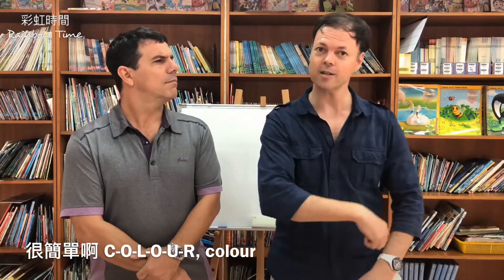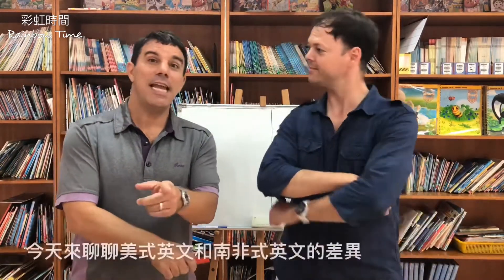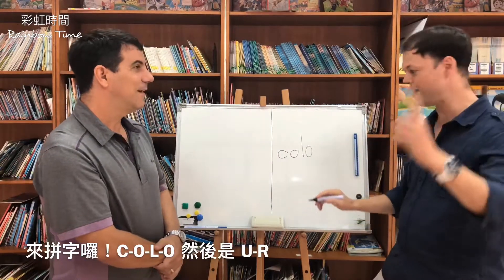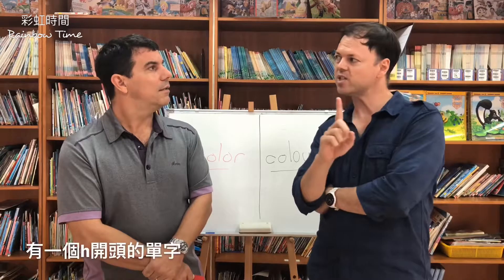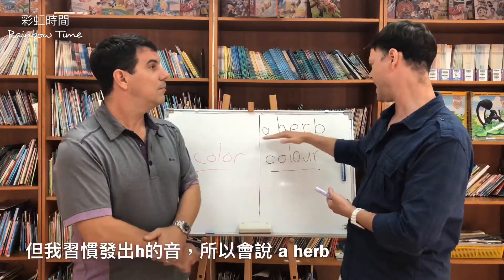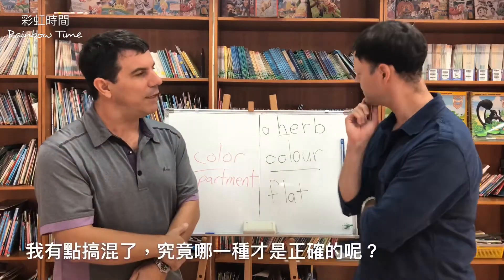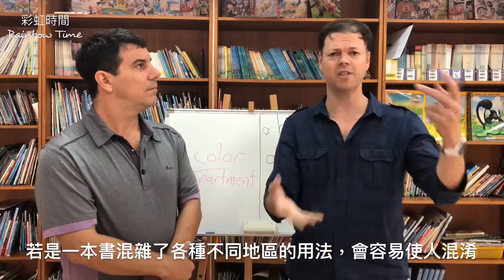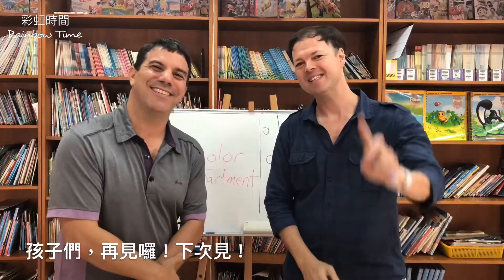彩虹時間 | 美式英文vs.南非式英文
彩虹時間Rainbow Time兒童英文雜誌自2003年出刊，已經出版超過15年，專為台灣3-10歲兒童學習英文設計。透過自然快樂地聽故事，加強聽力、閱讀能力，能有效激發學習熱情，建立獨立閱讀與自動自發的學習習慣，更適合親子共讀。出版商品目前有：
1. 兒童英文雜誌 (月刊/含CD)
2. 英文繪本、初階教材
3. 點讀筆 Rainbow Pen